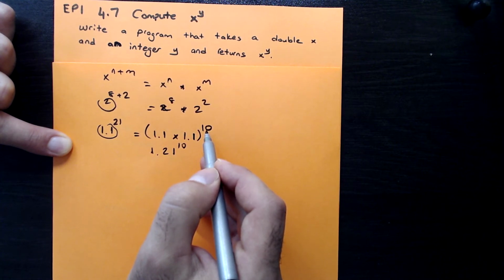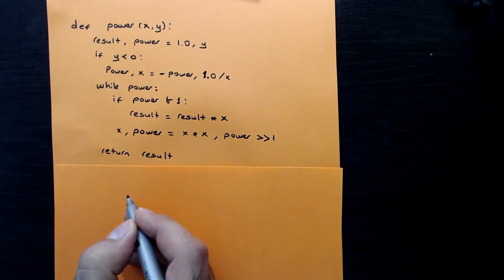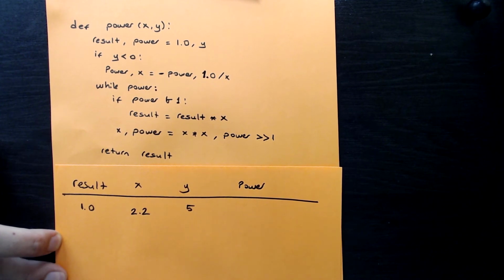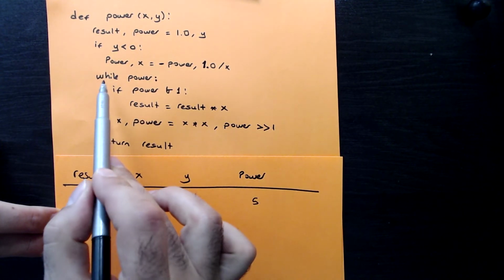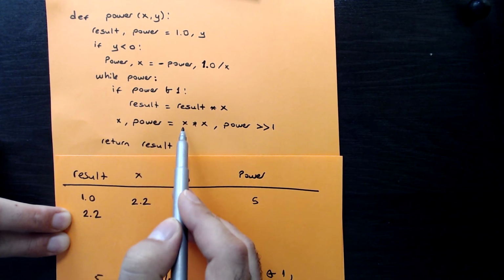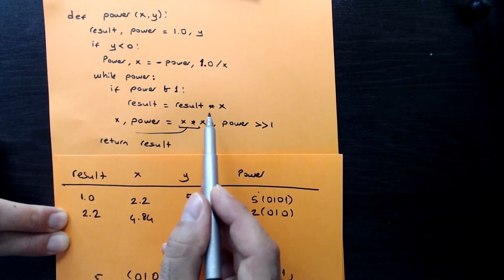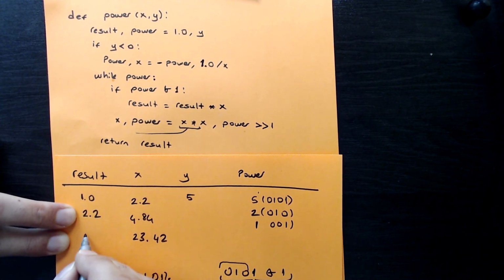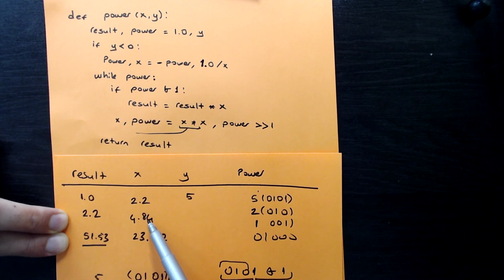EPI 4.7 Compute x^y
EPI 4.7 Write a program that takes a double x and an integer y and returns x^y.

Elements Of Programming Interviews Deep Dive.

We are walking through programming questions covered in Elements Of Programming. If you don't have a copy I highly recommend getting one Besides containing many of the questions asked by top tech companies this book will also help you get better at Python, Java and C++. Grab a copy!

Python Version
java Version
C++ Version